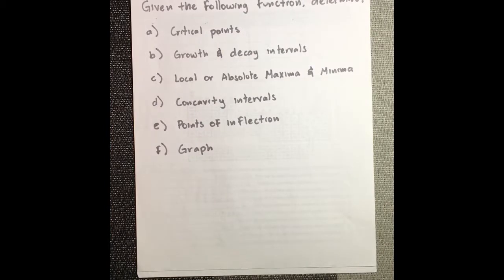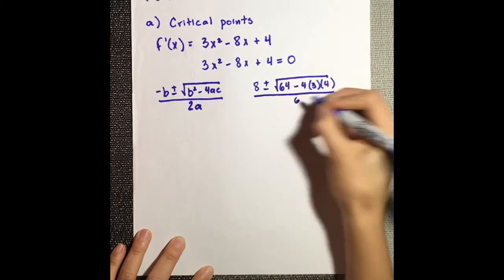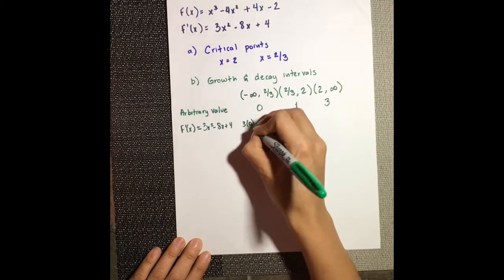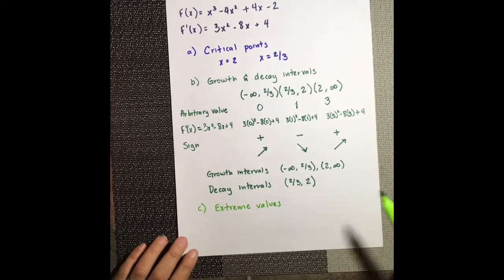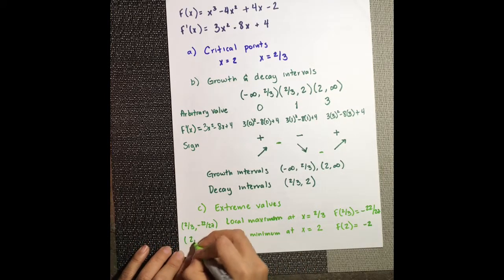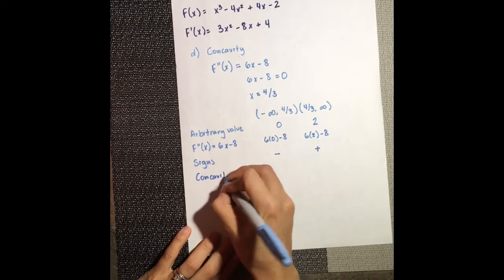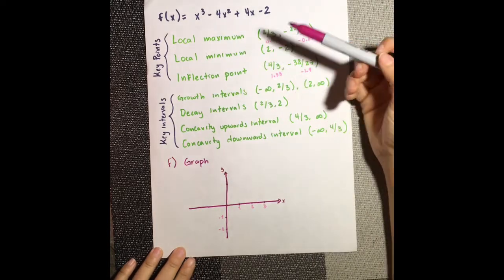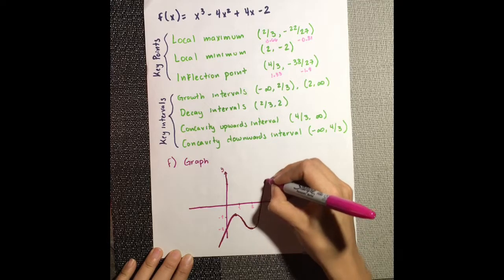Maxima and minima